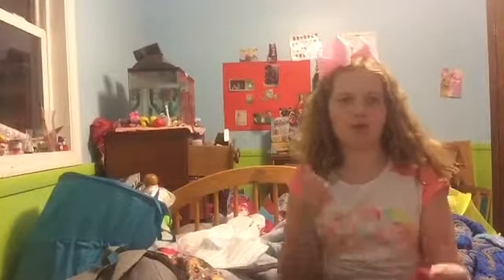School life hacks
Since there are a lot of people watching YouTube who are still in school I decided to make a video to help make school less stressful